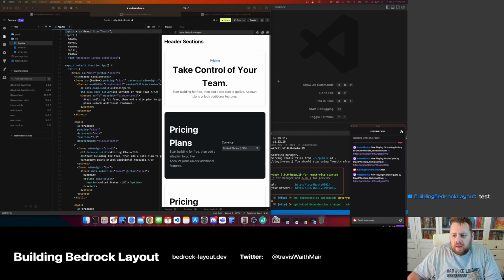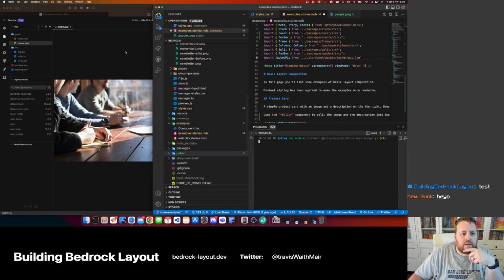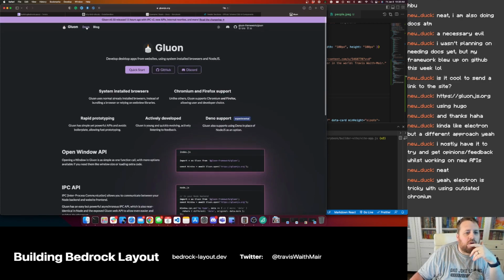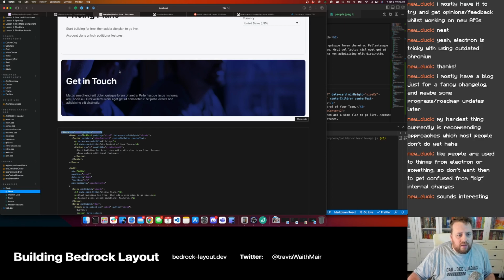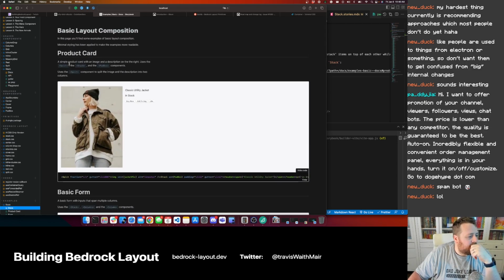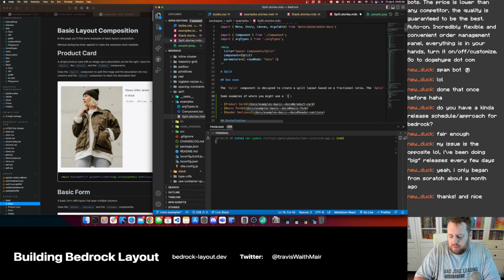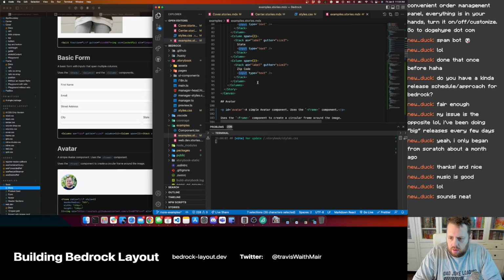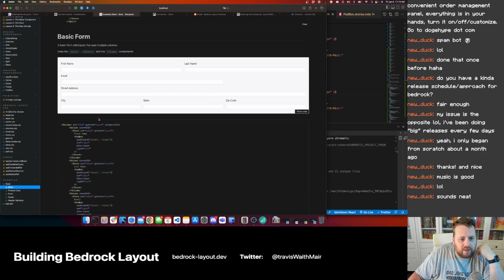Building Bedrock Layout Examples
Let's build some more examples of web layouts using Bedrock Layout Primitives